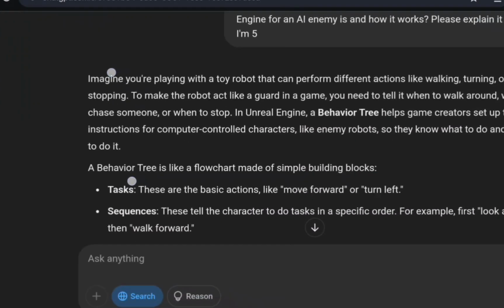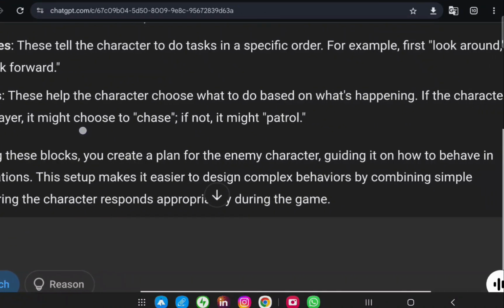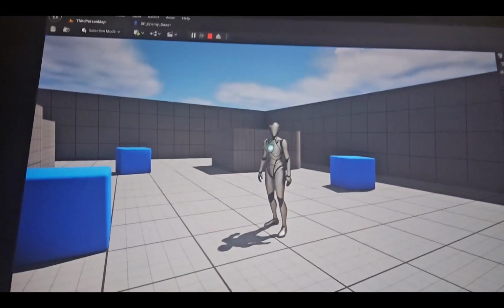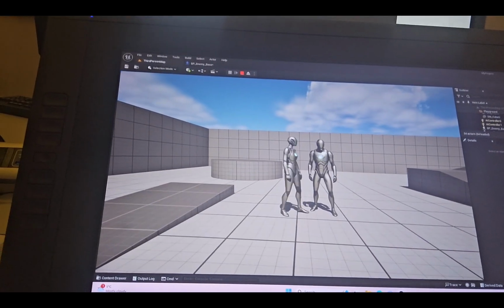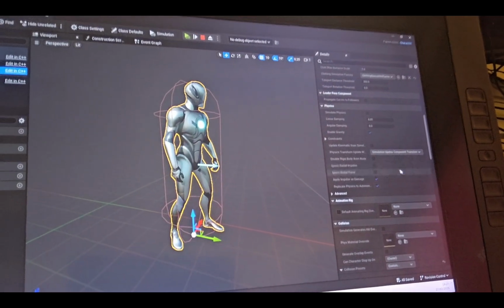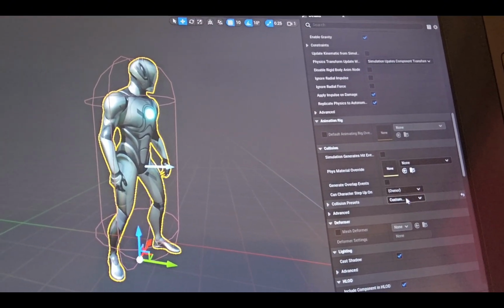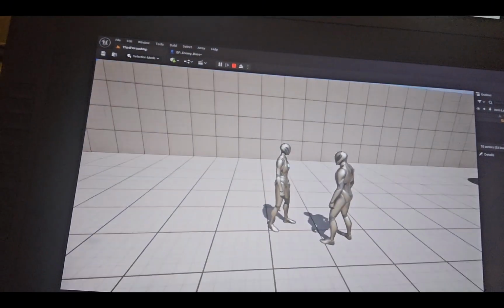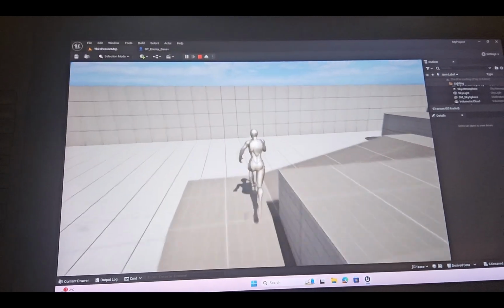Uneal Engine: learning AI behaviour trees